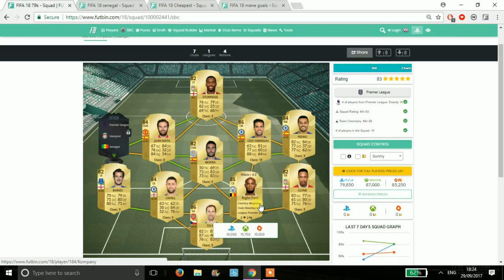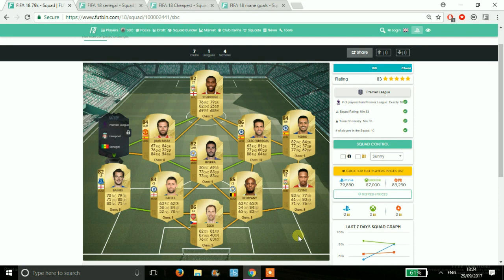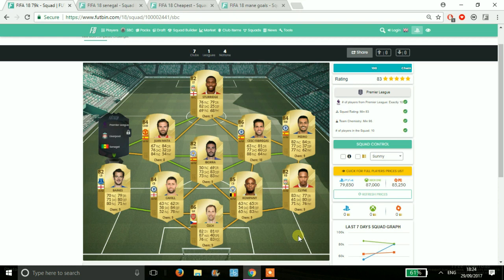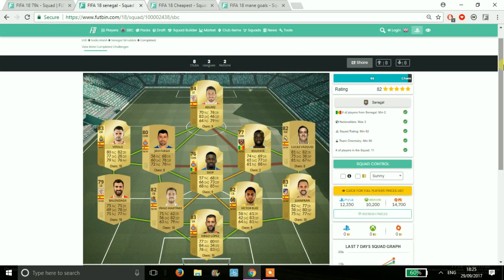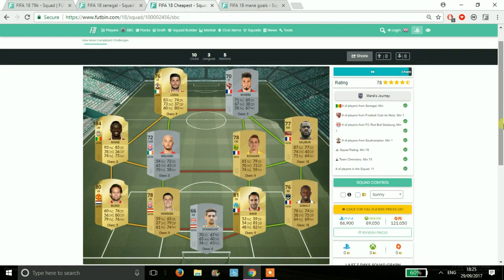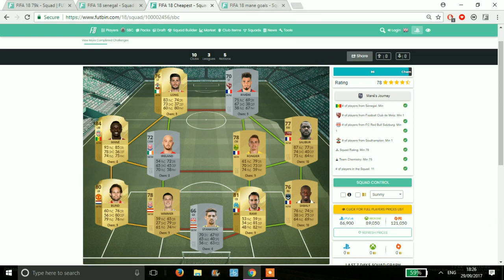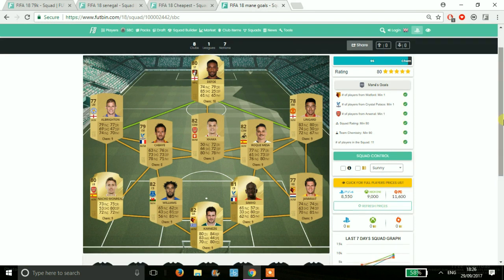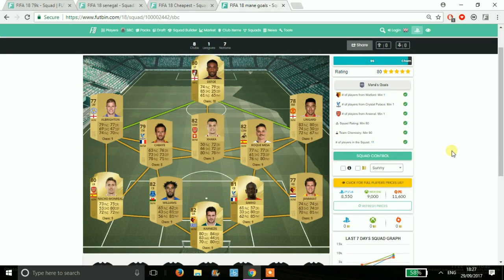Fifa 18 - Cheapest Way To Do "Potm Sadio Mane Sbc" (Potm Sadio Mane Sbc Cheapest Way)